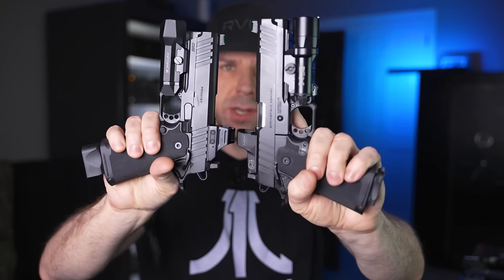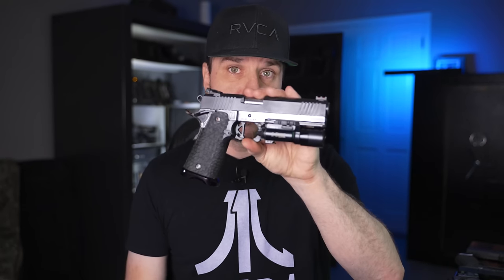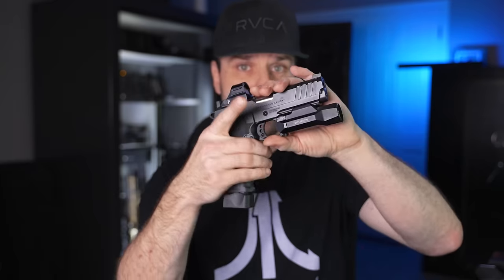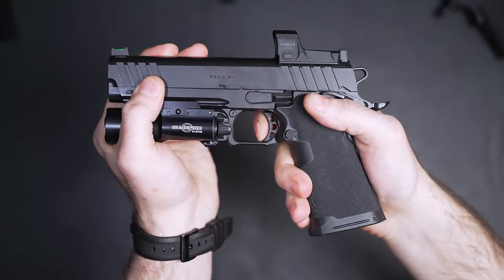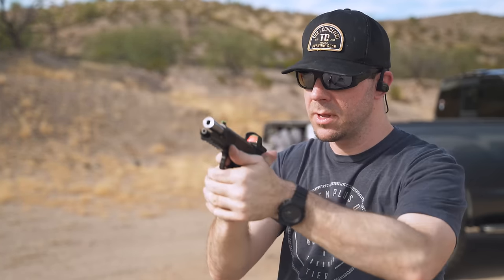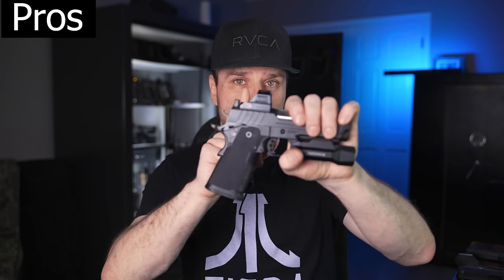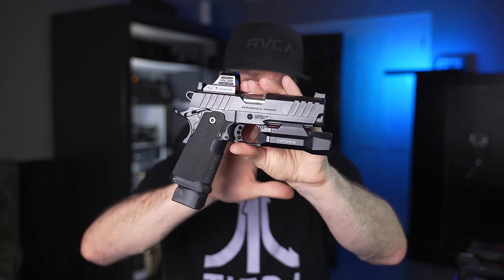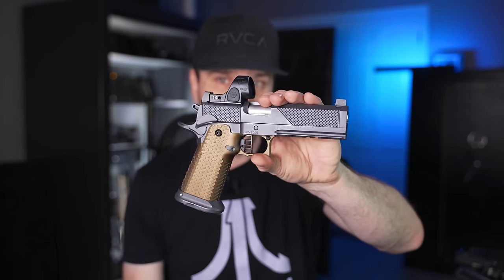World's Cheapest 2011! ....Is It REALLY worth it?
The World needed a cheaper 2011, but can it compete with the Staccato P and Staccato C2?

At the time of filming, the Springfield Armory Prodigy 1911 DS is the world's cheapest Double Stack 1911 / 2011 chambered in 9mm.

Can it compete with the Staccato P and Staccato C2?